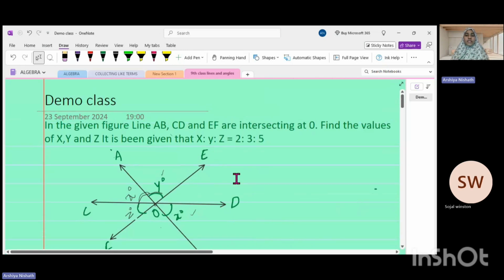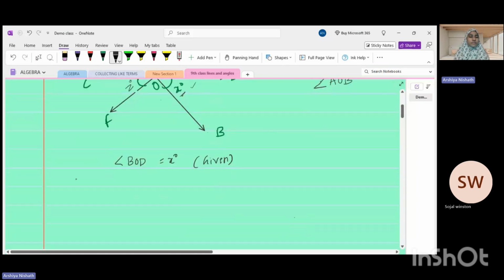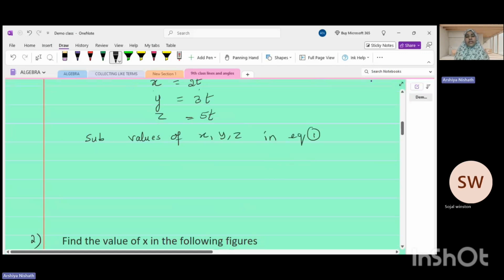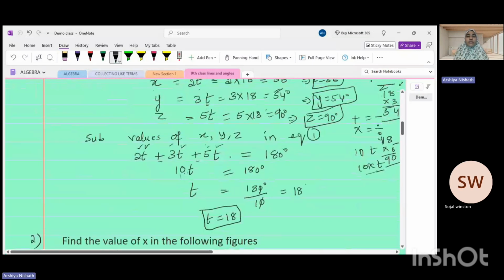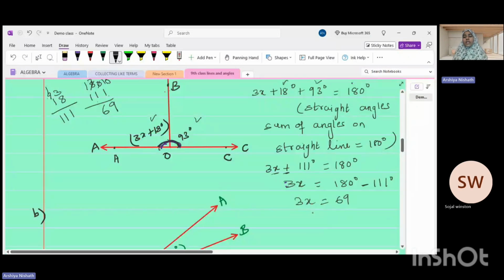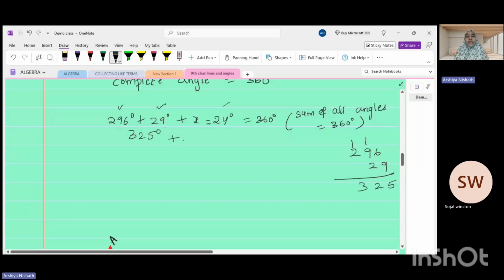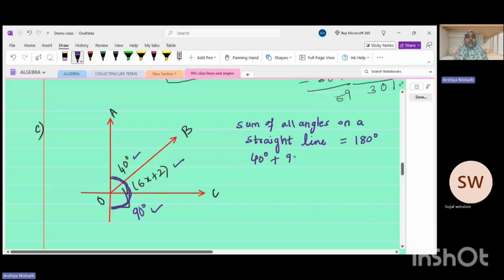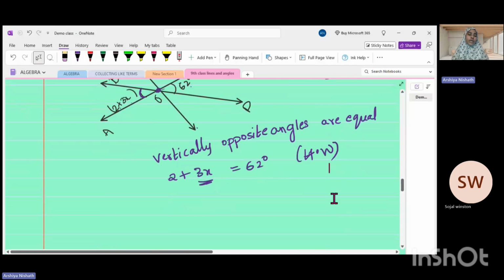online vedio class